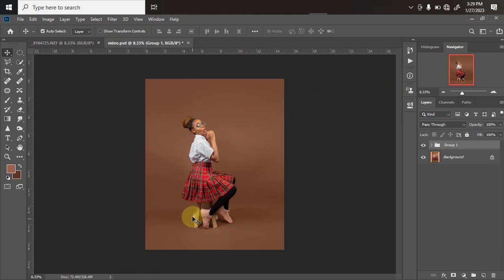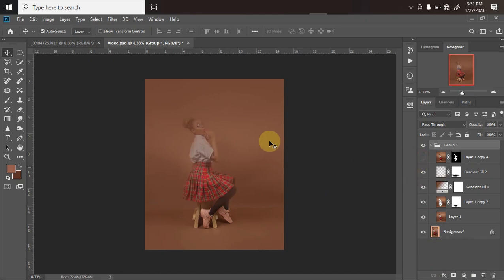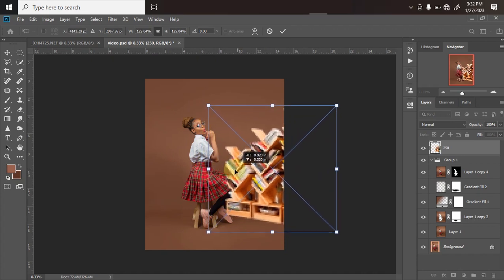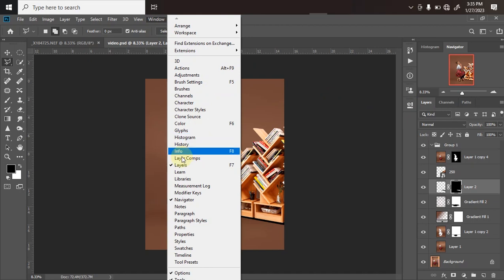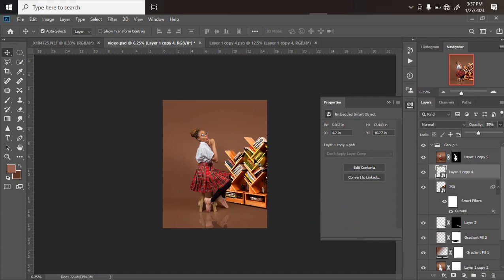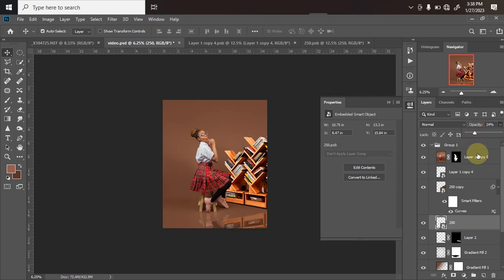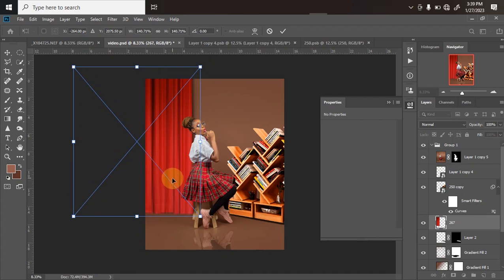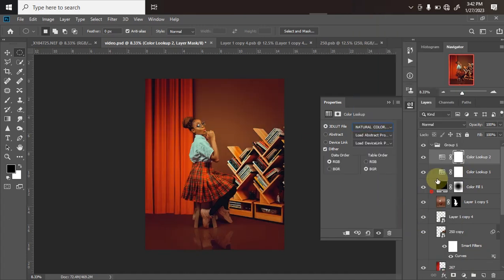Back to school photo manipulation / Background Manipulation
!Hurray!

In This video i will be showing you how i manipulate the picture above using photoshop. WATCH TILL THE END